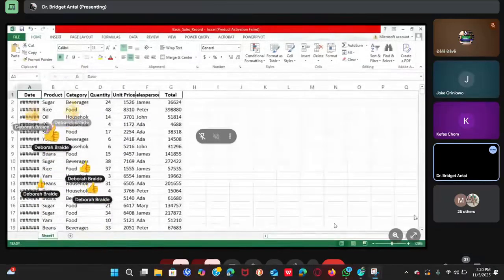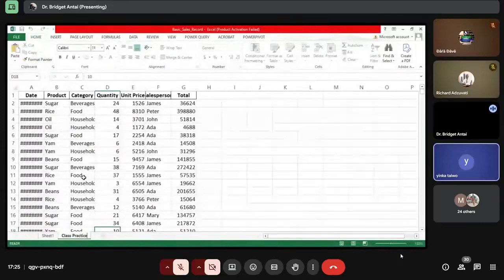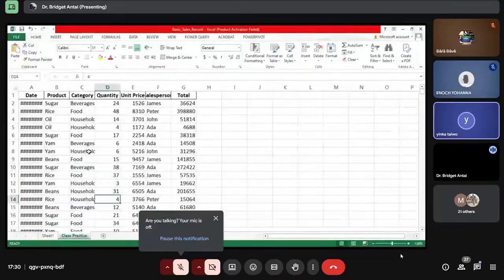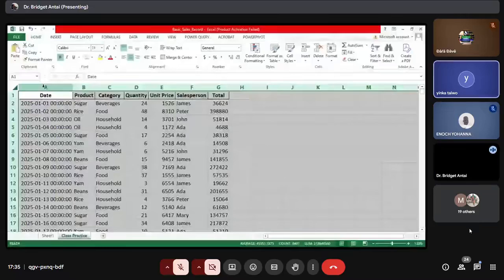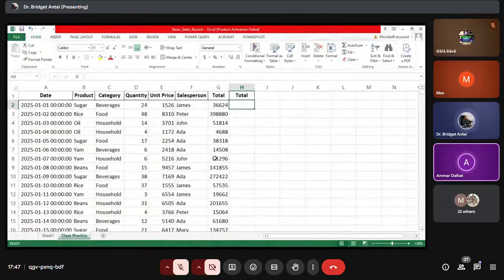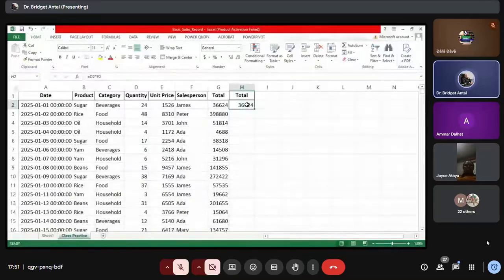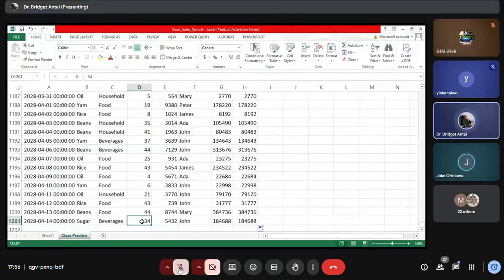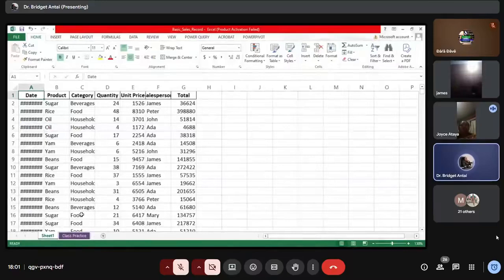Excel for Beginners